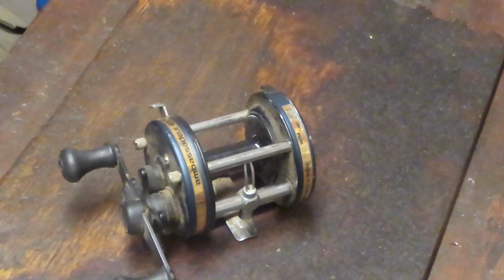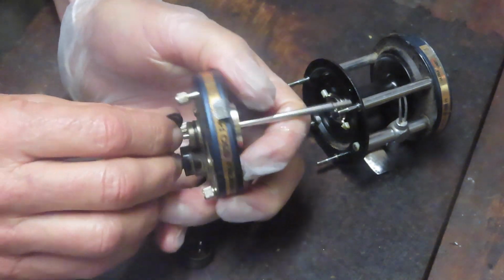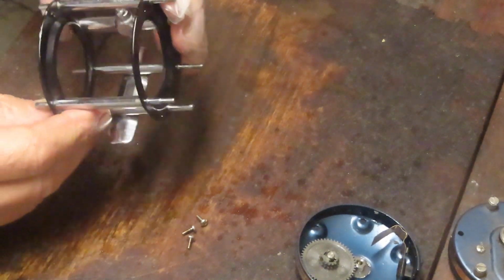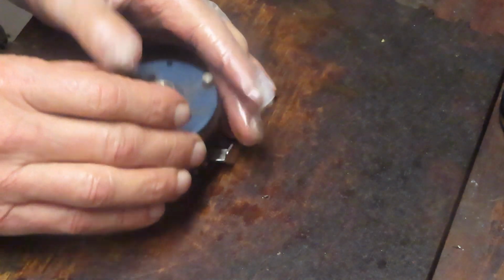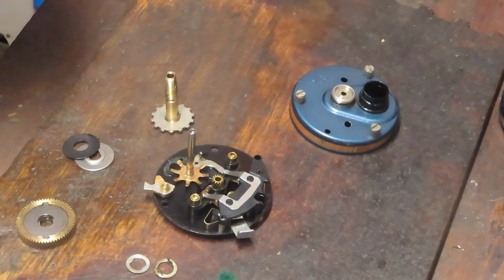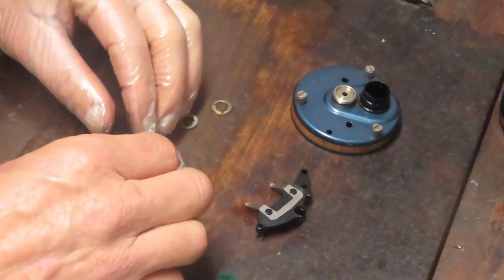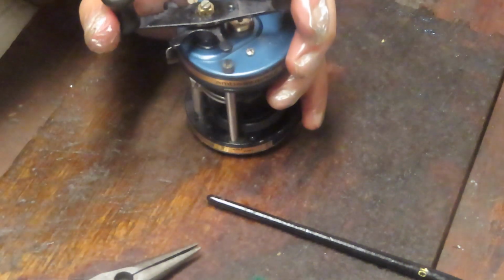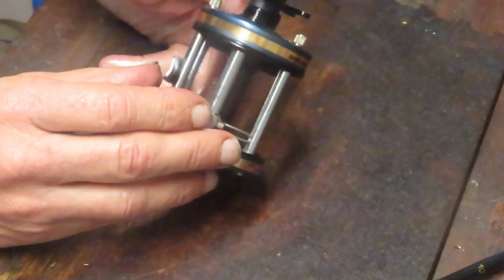Abu Ambassadeur 650 Plus fishing reel repair problem diagnosis and service how to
The owner of this reel was ready to give up on it, but thought I could have a go to give it a 2nd Chance.  See the problem and how to correct it.
It includes a full take apart and analysis of what caused the issue.